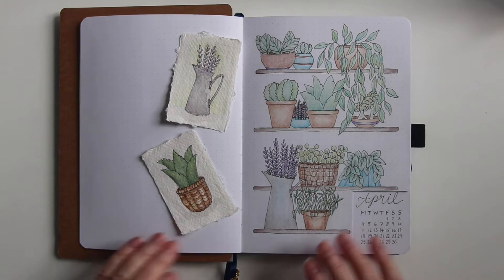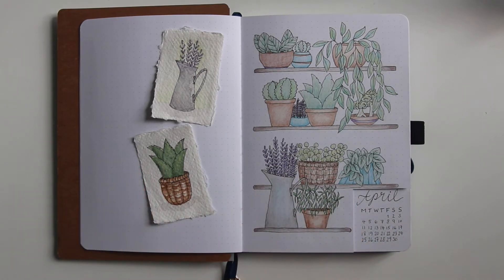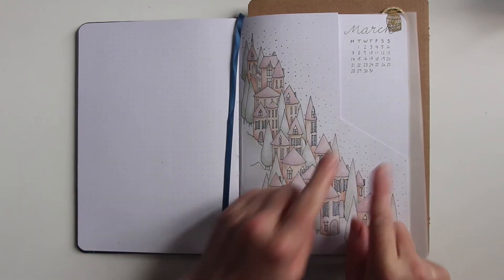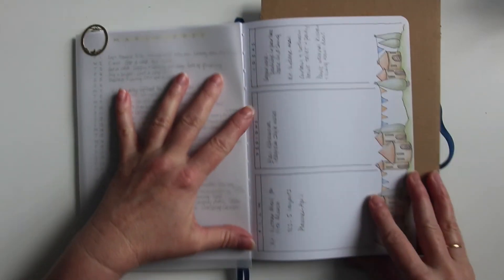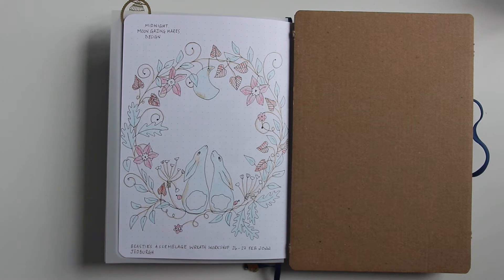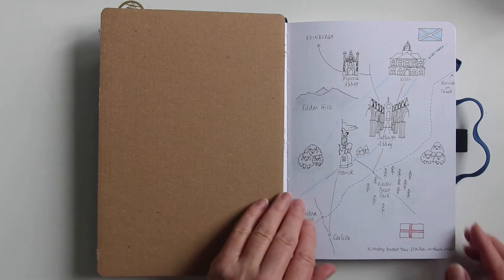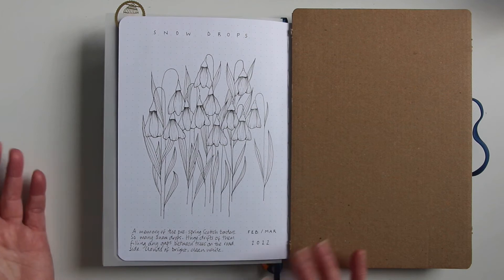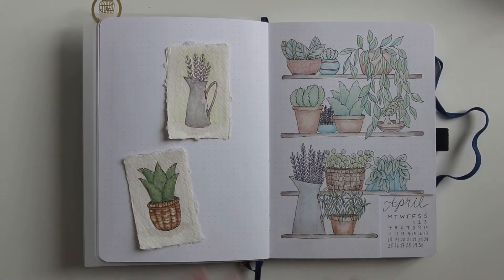April 2022 Journal Planning across England, Scotland and France!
Here's my plan for my art/bullet journal for April 2022.  Lots more drawing practise to share PLUS  ways to capture events as drawings rather than in writing.  Join me in this video to see how I do it!

ETSY SHOP
CONNECT
BEASTIES ASSEMBLAGE SHOP AND STUDIO

FILMING
I use a Canon EOS 650 mounted on an overhead K&F 72” tripodM
MUSIC